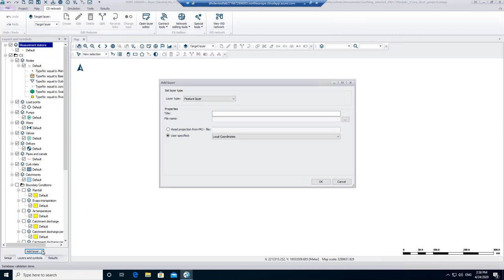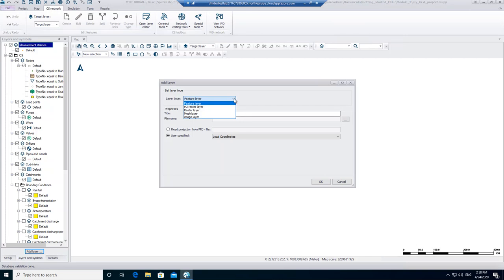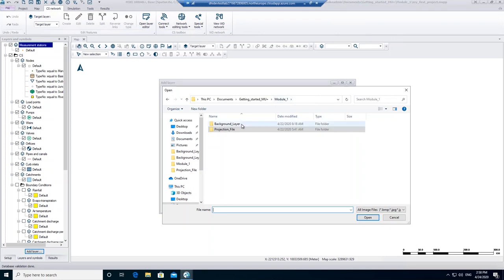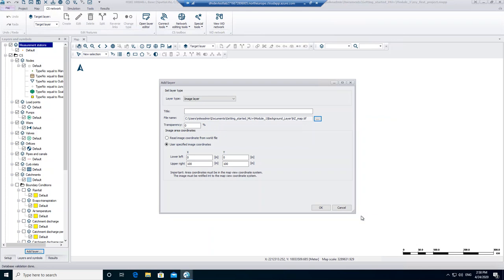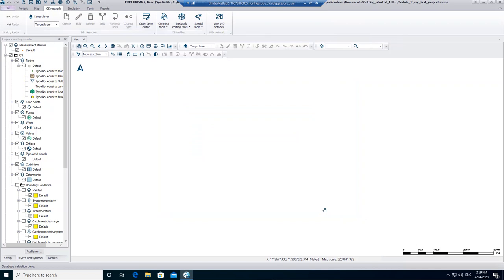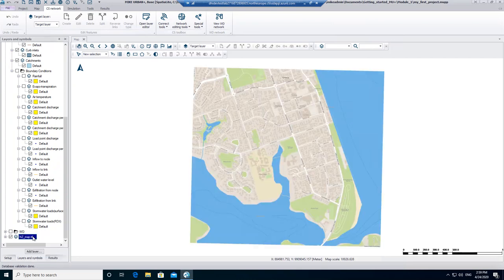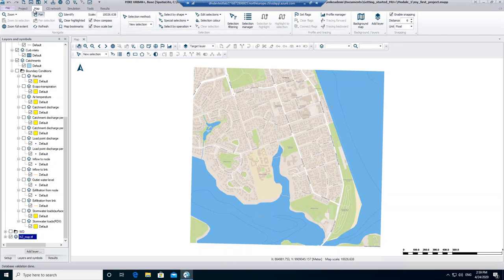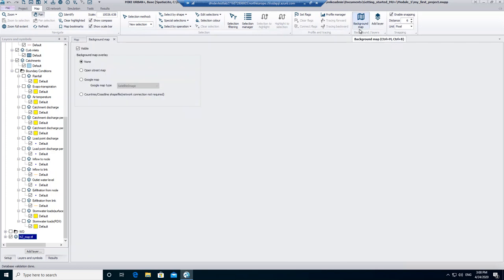MIKE+ CS | Getting started with urban drainage modelling: Add background layers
This video is part of our free self-paced course, "MIKE+ CS - Getting started with urban drainage modelling" with instructor Katharina Steinmayr. Register now for free to get access to the full course material.